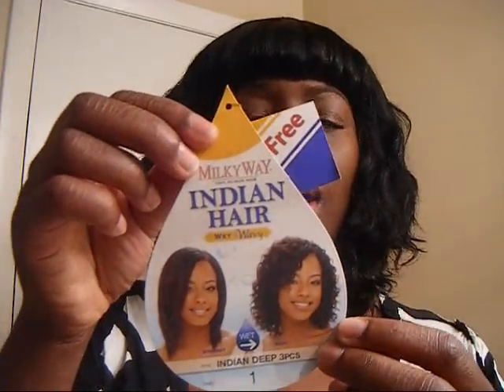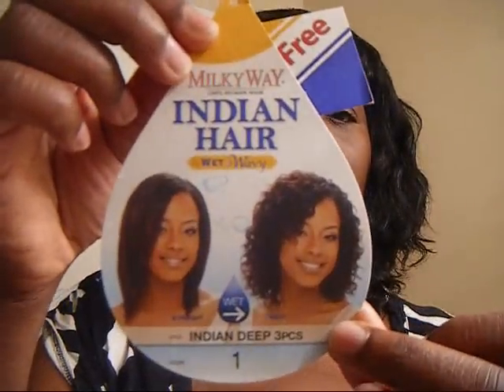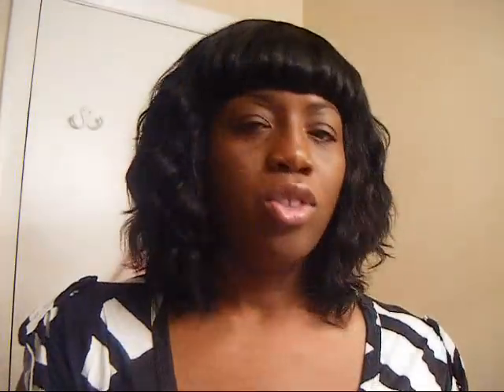Milky Way Indian Wet and Wavy Quick Weave Cap 01/2010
PROTECTIVE STYLE FOR THE MONTH OF JANUARY 2010